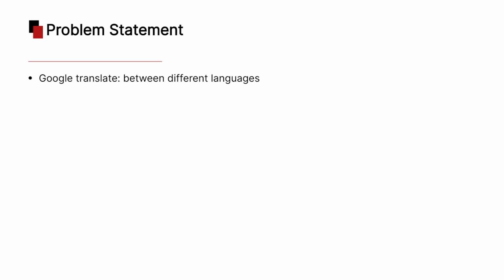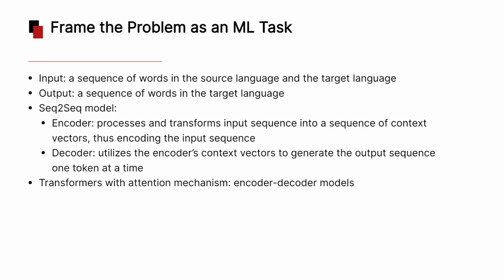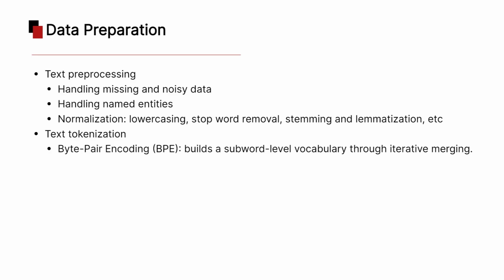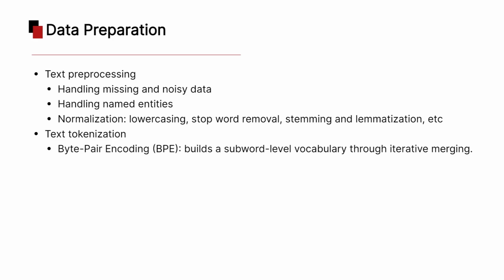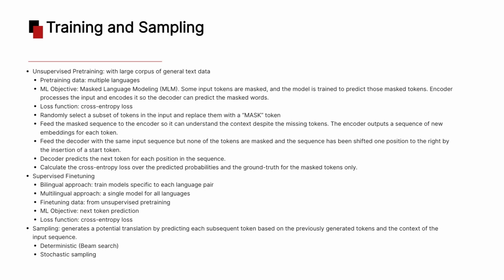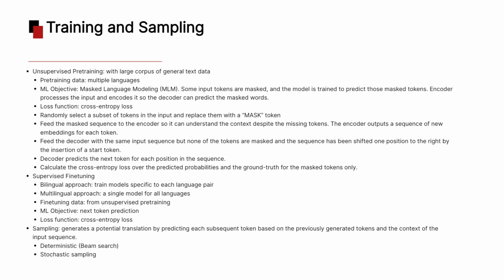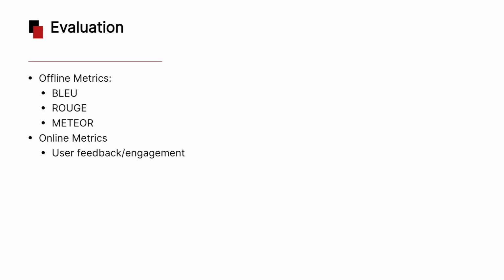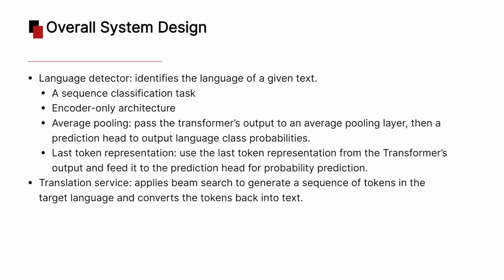Problem #2: Google Translate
Today, we explore Google Translate — translating text between languages.
We’ll follow a clear ML system design approach:
Clarify Requirements: Which languages? Enough data? Offline support? Input constraints?
Frame as ML Task: Input is a source language sentence, output is a target language sentence — a Seq2Seq problem. Encoder-decoder Transformers with attention are ideal.
Data Preparation: Clean, normalize, handle named entities, tokenize using Byte-Pair Encoding (BPE) for subword representation.
Model Development:
Encoder: embeds input tokens, adds positional info, uses multi-head self-attention.
Decoder: masked self-attention + cross-attention to encoder output, generates target tokens iteratively.
Prediction head: converts embeddings to token probabilities.
Training & Sampling:
Pretraining: unsupervised MLM on multilingual data.
Finetuning: supervised on bilingual or multilingual datasets.
Inference: beam search or stochastic sampling for translations.

Evaluation: Offline metrics like BLEU, ROUGE, METEOR, plus online user feedback.
System Design: Two-stage pipeline — language detector + translation service with beam search.
By combining these steps, Google Translate delivers fast, accurate, and fluent translations across multiple languages.